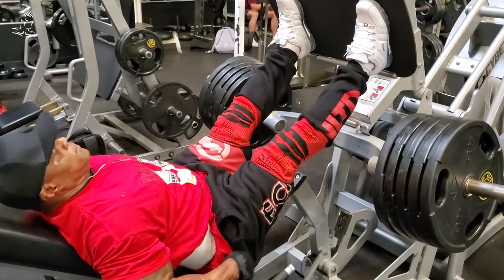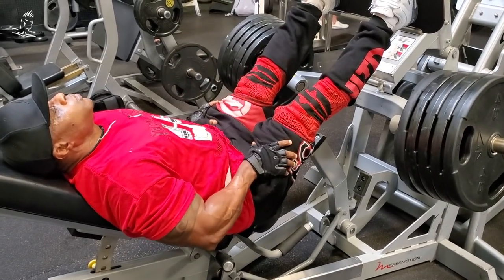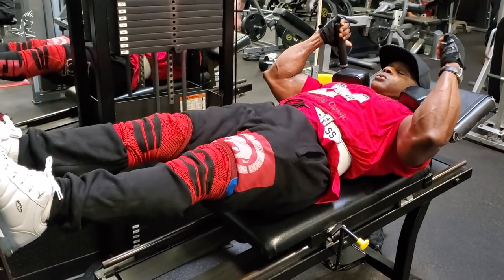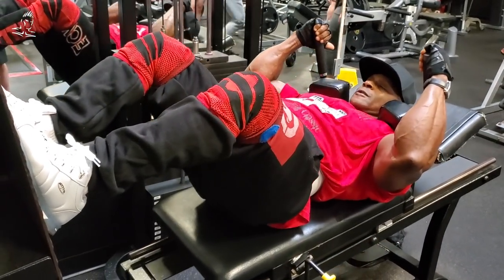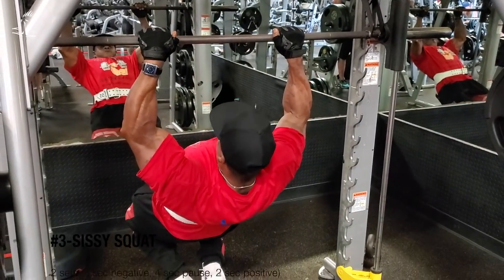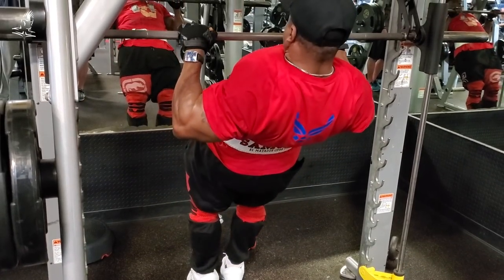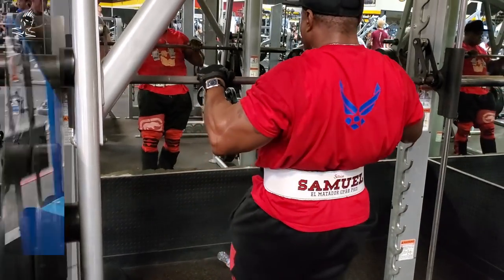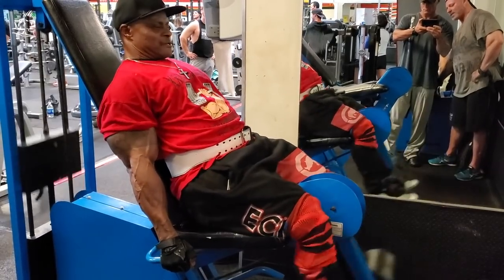SILVIO SAMUEL TEAMS UP WITH MERLIN FOR 2020!-QUADS AT THE MECCA OF BODYBUILDING.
On a brand new "B Built by Broser," we are joined by "El Matador," Silvio Samuel, for an intense quad training session using some of "Merlin's" most difficult TUT-enhancing techniques. As Silvio and Eric will be working together for the 2020 IFBB pro season, Dave probes them both about how and why this new partnership came about - and where it's going. Hope you enjoy!